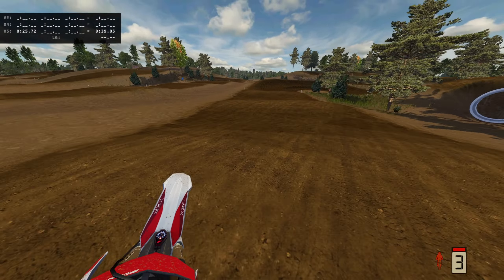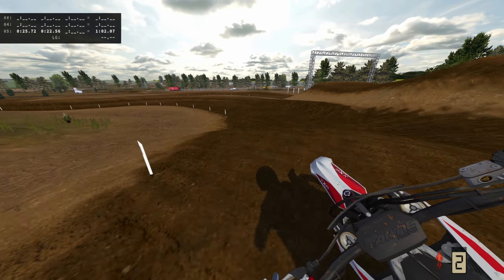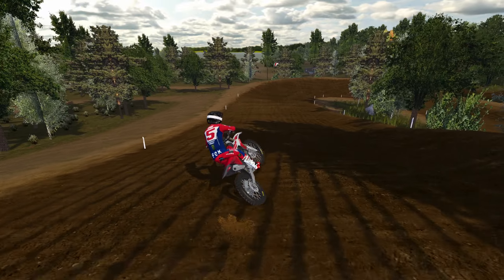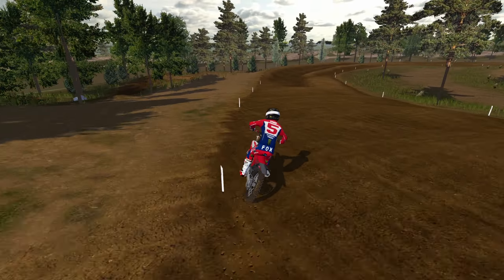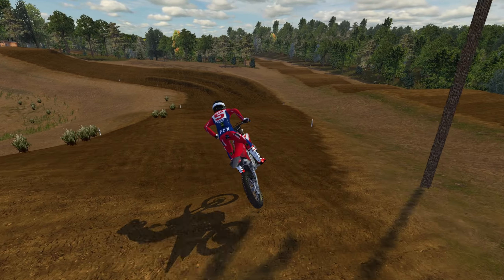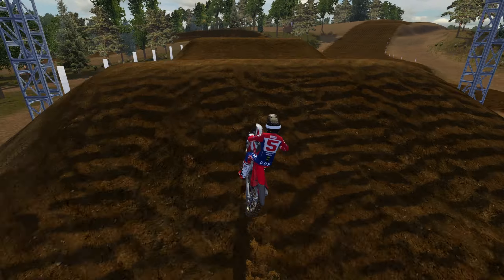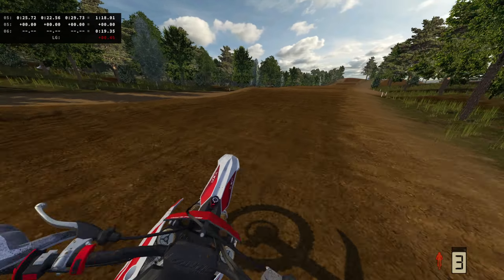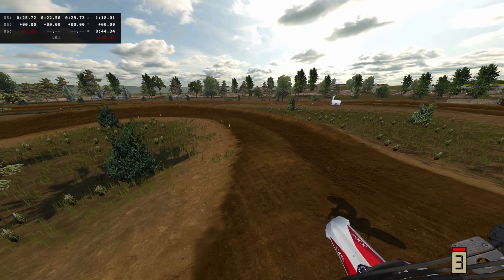Fast Lines Explained! - Ki Tracks